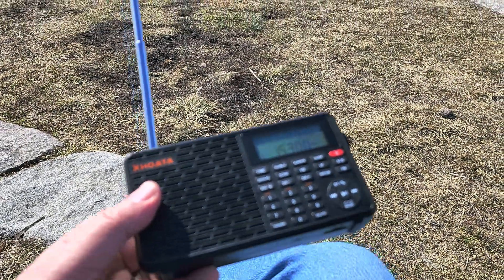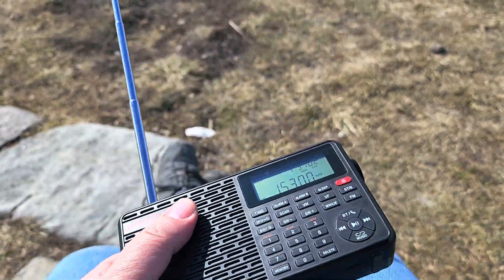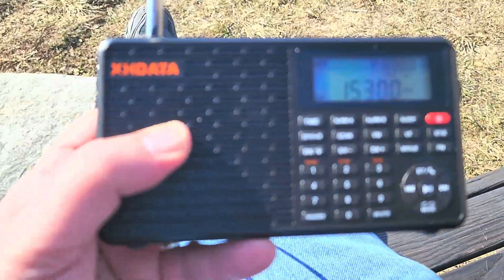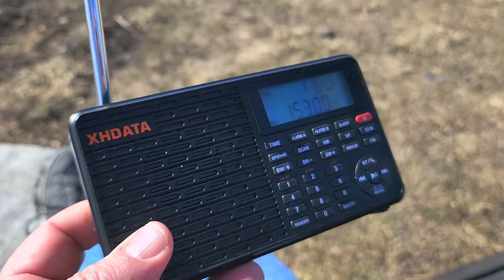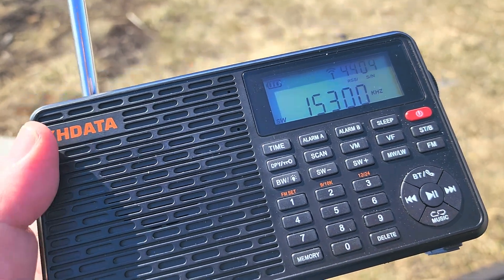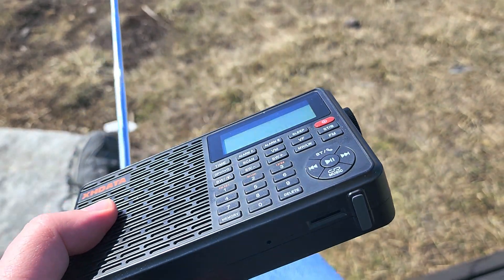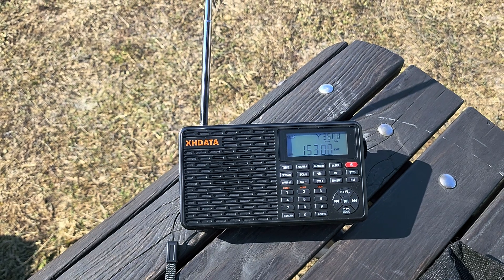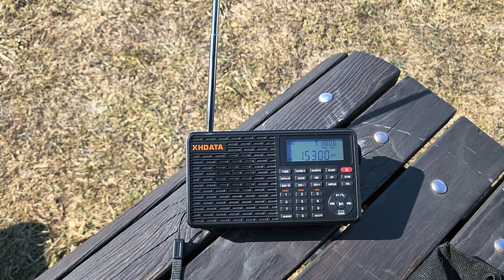Something often heard on Portable receivers do work better than you hold them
Yes, the human body acts as a ground, often improving signals on many portable receivers